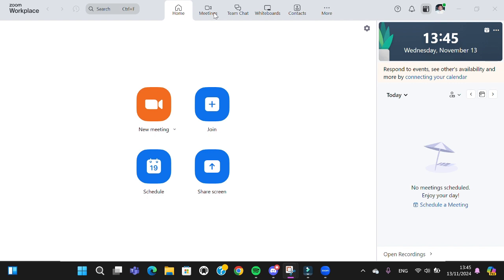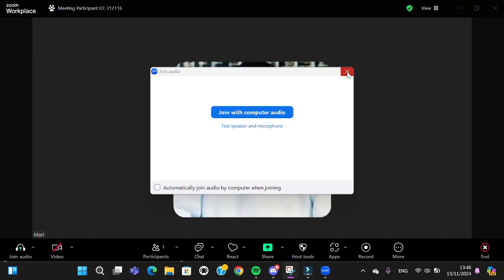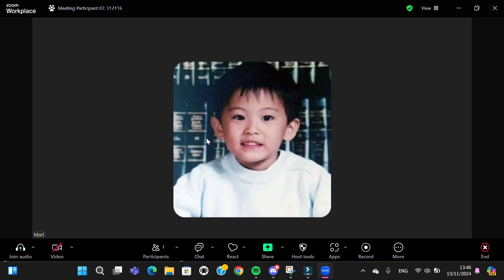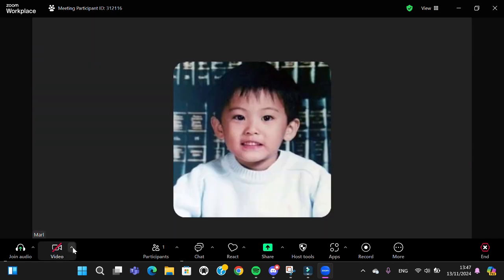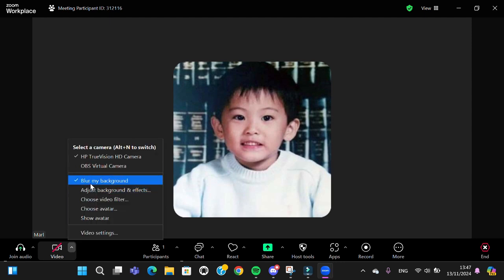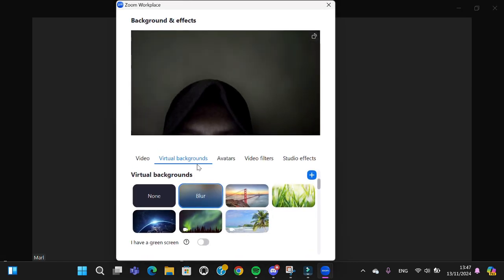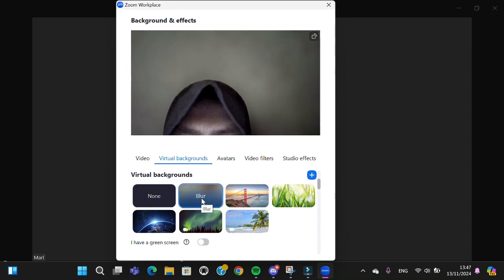💲 COMPLETE: How to BLUR Background in ZOOM While Meeting [BEST TRICKS 2024] | Troubleshooting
Want to keep your background private or just add a professional touch to your Zoom meetings? In this complete 2024 guide, I’ll show you how to blur your background on Zoom quickly and easily. This step-by-step tutorial covers everything from setting up the blur feature to troubleshooting common issues you might encounter along the way. Perfect for work calls, online classes, or virtual meetups, this guide will help you master Zoom’s background blur settings!